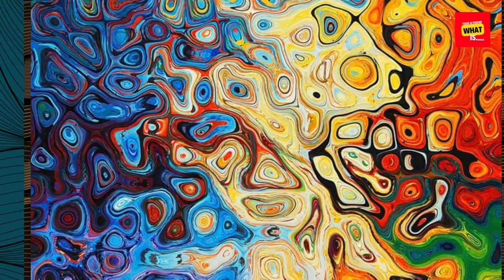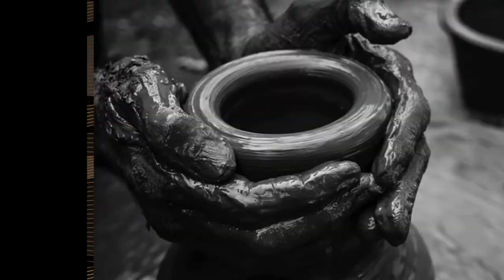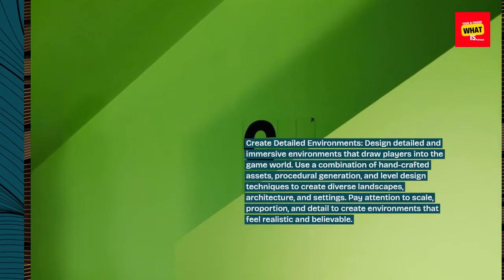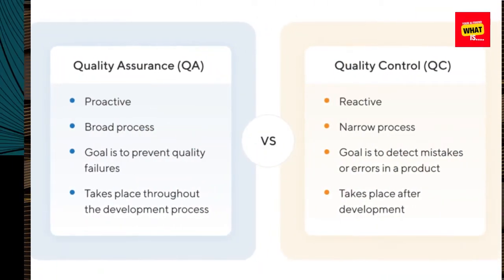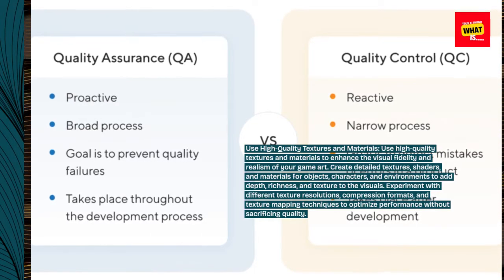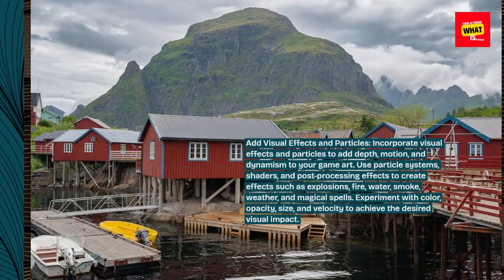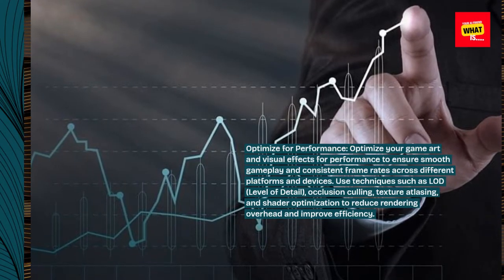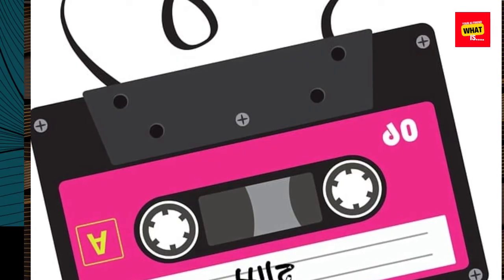How to Create Stunning Game Art and Visual Effects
Learn techniques for creating stunning game art and visual effects that enhance the aesthetic appeal of your game.